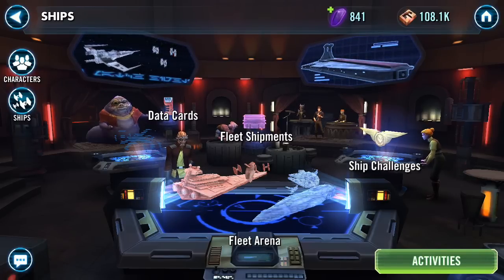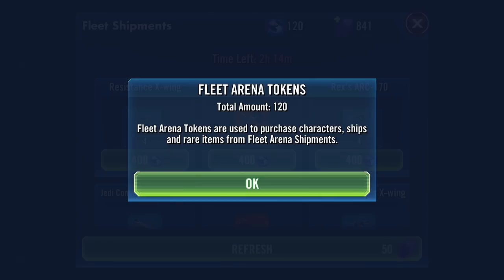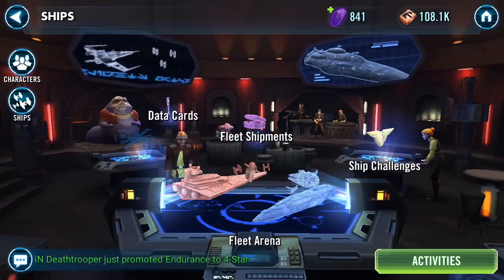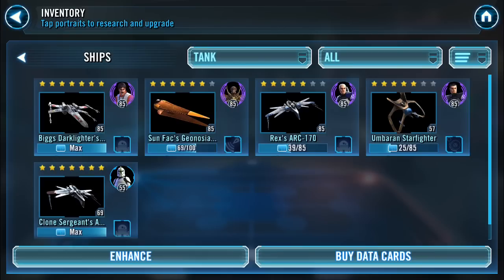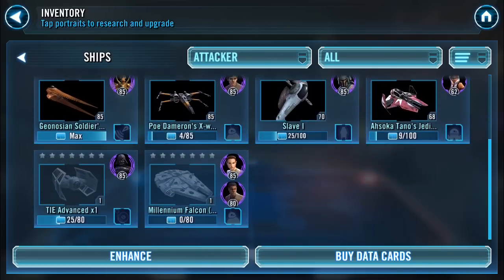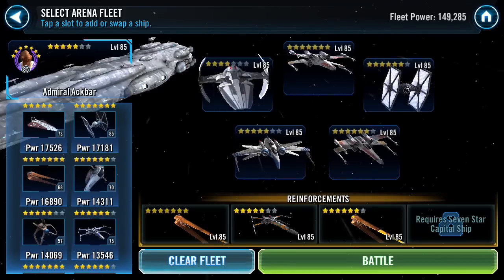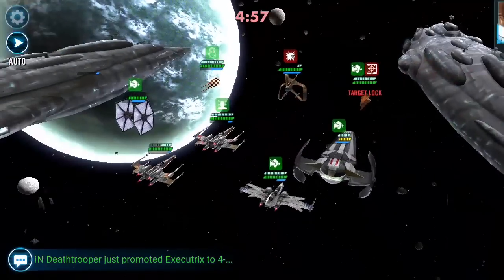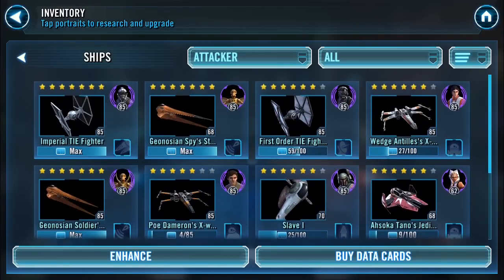Ships: Building a Balanced Team! Star Wars Galaxy of Heroes